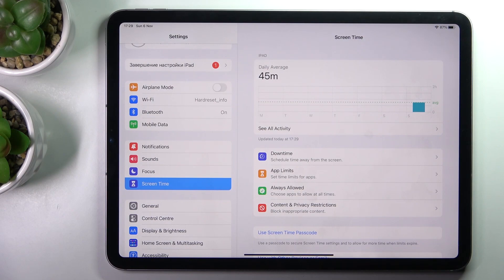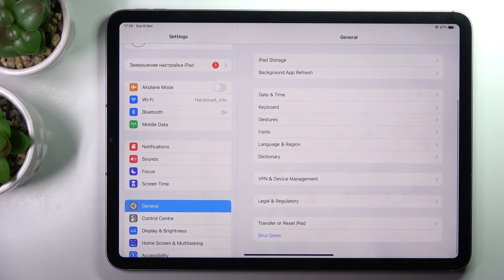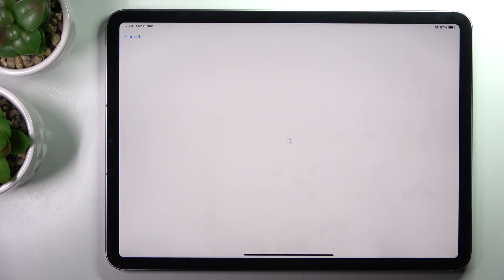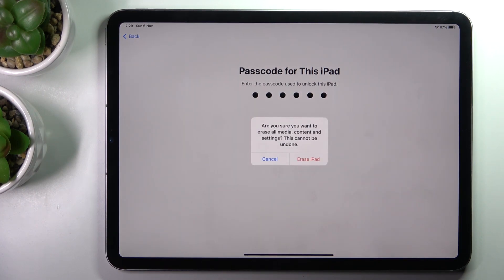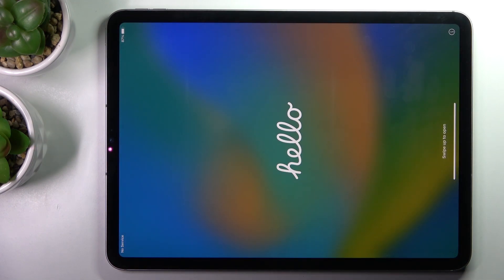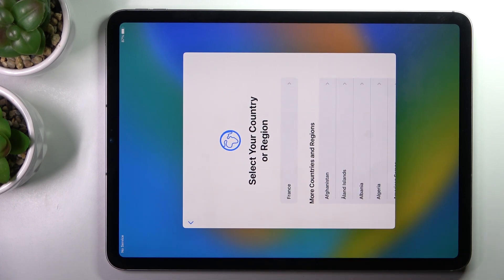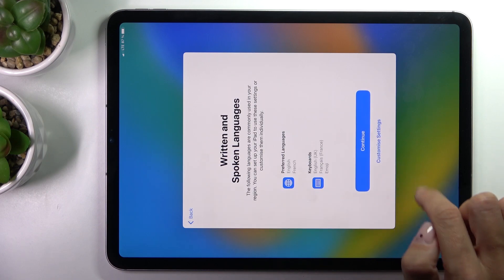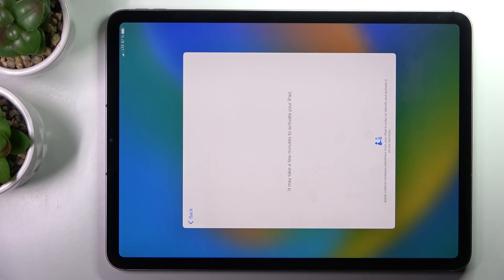How to Factory Reset the iPad Pro 11'' 2022 - Hard Reset - Erase All Data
Learn more about the iPad Pro 11'' 2022 (4th Generation):
Factory, or as it can also be referred to hard or master reset, is the process of restoring factory default preferences and settings on your iPad Pro 11'' 2022 tablet and erasing all data from it. Thereby, we are humbly encouraging you to view this video and learn how to hard reset the iPad Pro 11'' 2022 device.

How to hard reset the iPad Pro 11'' 2022? How to master reset the iPad Pro 11'' 2022? How to erase all data on the iPad Pro 11'' 2022? How to remove all files from iPad Pro 11'' 2022? How to delete all data on the iPad Pro 11'' 2022? How to restore default settings on the iPad Pro 11'' 2022? How to reset preferences to factory defaults on the iPad Pro 11'' 2022?